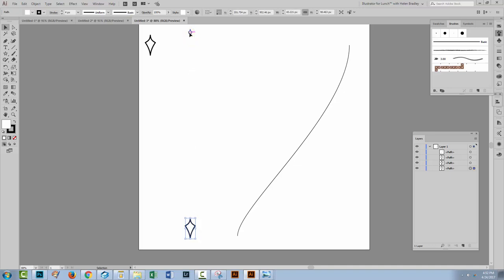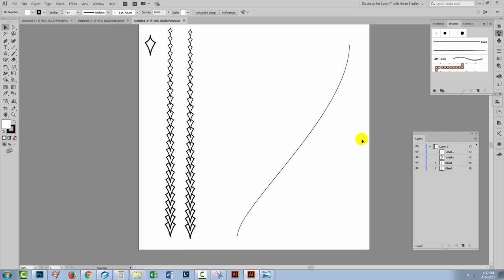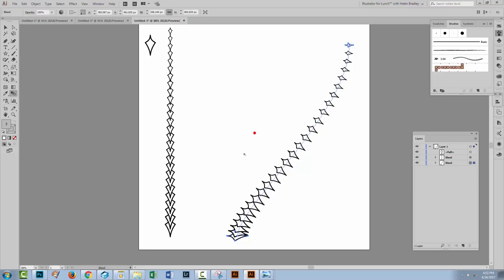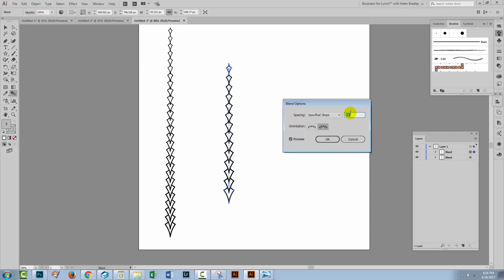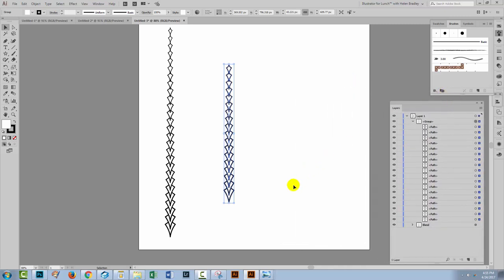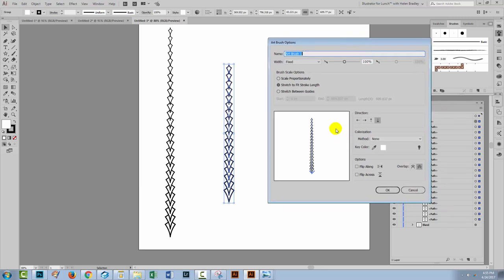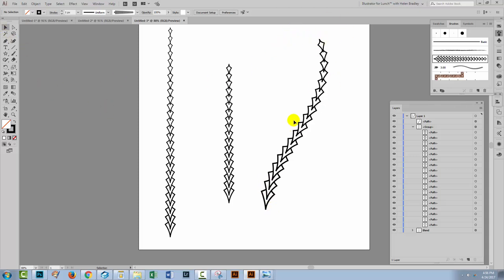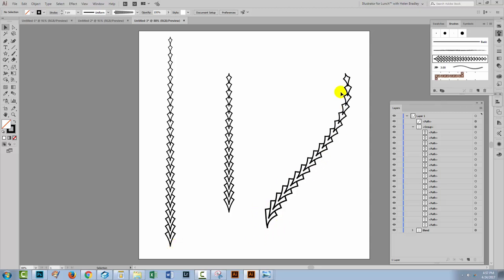Illustrator - Scale and Bend Shapes along a Path - Get them to Point in the Right Direction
Often when you use the Blend tool in Illustrator and even if you change the spine - the shapes won't look nice and rotated along the spine. In this video you will learn how to make scaled shapes align neatly along a path in Illustrator.

This technique can be used with a range of shapes as a means of having them look neat as they are placed along a pen path. It will work with all versions of Illustrator too which is handy.